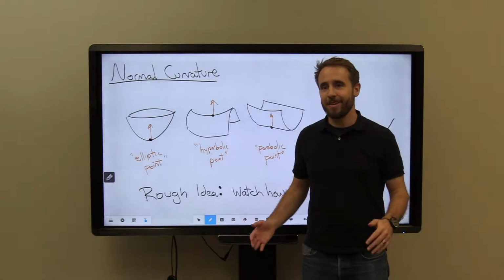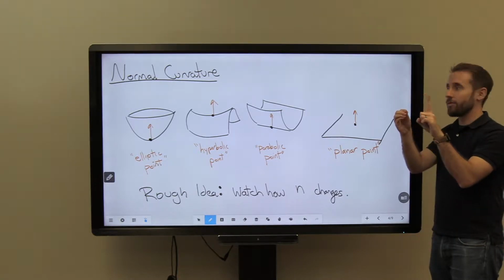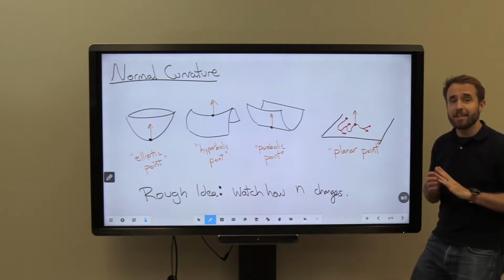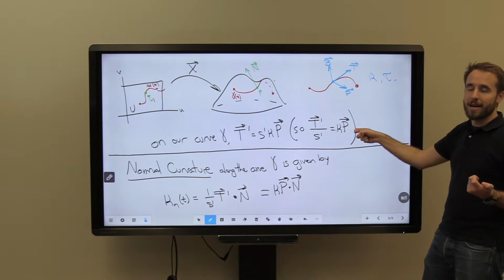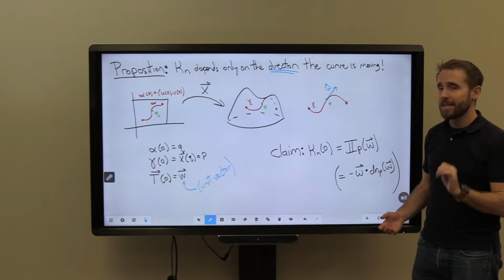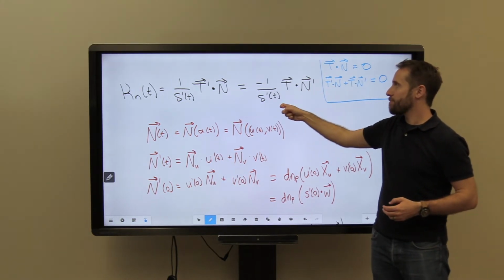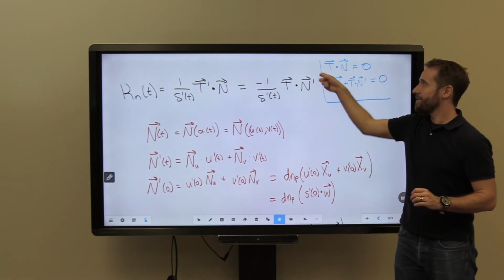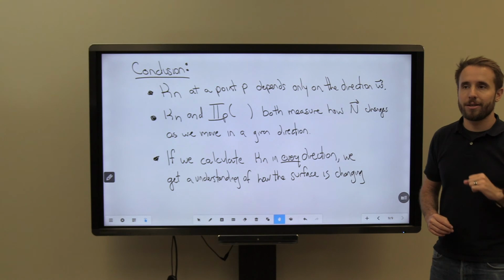Video 16.1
Video 16.1 -- The Normal Curvature of a surface